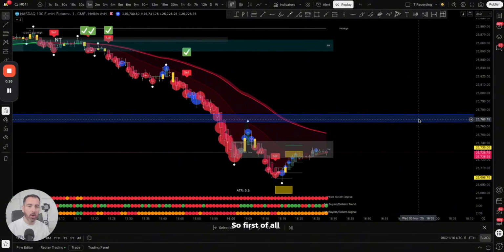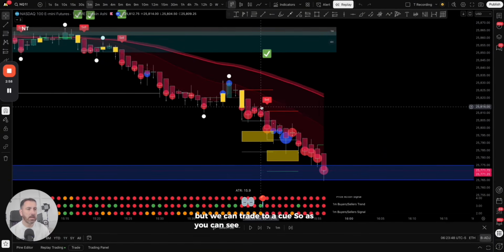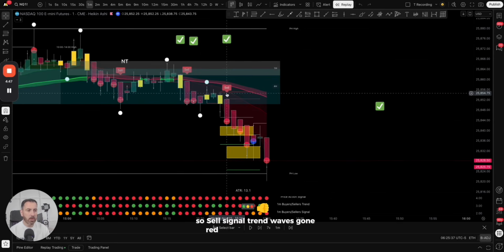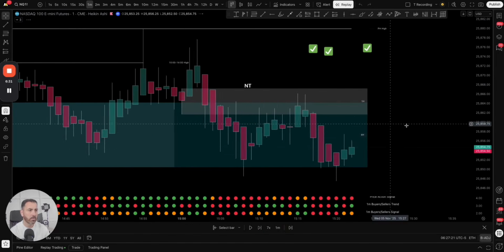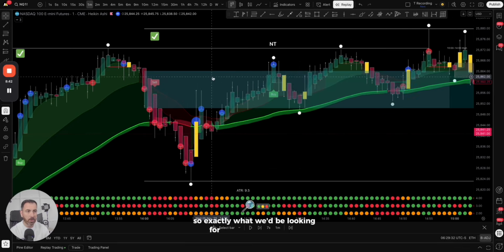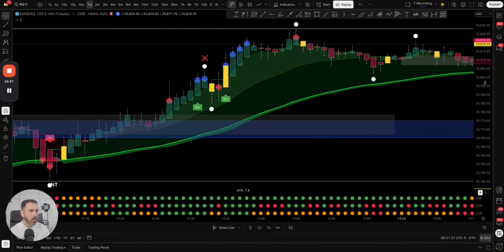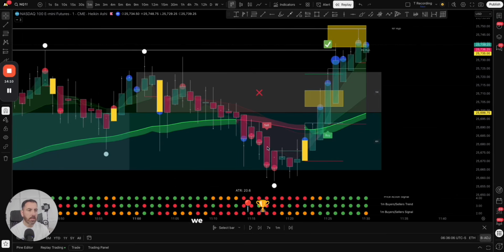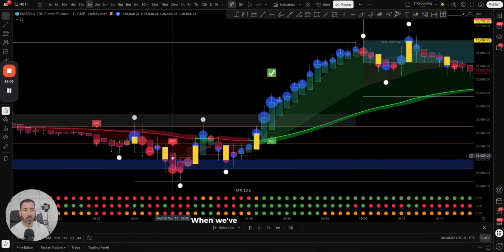This Entry System Keeps Me OUT of Losing Trades Every Single Day! Try It!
👉 Get the Golden Candle + AlphaZones Indicator Suite

In this video, I break down Wednesday’s New York session, where the AlphaZones System showed a brilliant entry setup — one that kept me out of four losing trades while still delivering clean, high-probability opportunities.

This session is a perfect example of how structure and confirmation protect traders from unnecessary losses while keeping them confident and consistent.
You’ll learn exactly how to identify and execute high-quality trades using the AlphaZones + Golden Candle framework:
✅ Wait for your Signal (Golden Candle or Buy/Sell)
✅ Confirm the Inline Trend Wave Colour
✅ Check Directional Volume for strength
✅ Alpha Zone Alignment
✅ Ensure all 3 Trend Traffic Lights align before taking action

When these conditions come together, you’re trading mechanically — with precision, clarity, and zero emotional guessing.
I’ll show how this system helps you stay out of bad trades, time your entries perfectly, and manage risk with complete confidence.
If you’re searching for a simple, structured trading strategy that filters out losses, this video is exactly what you need.